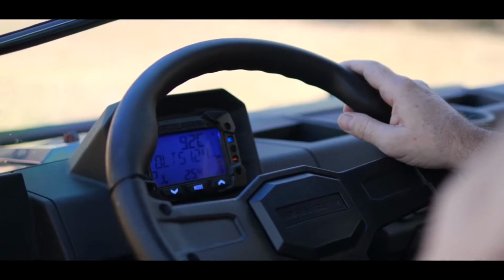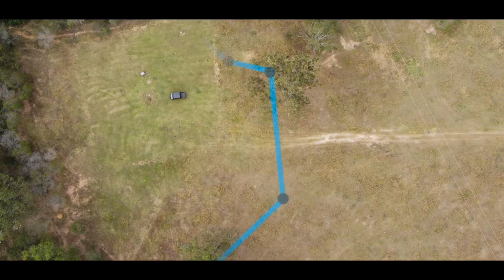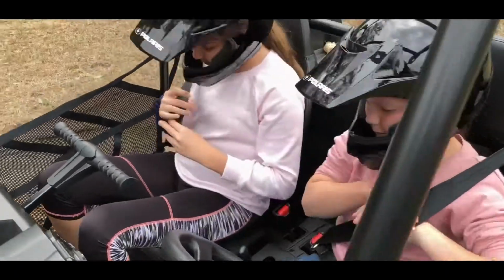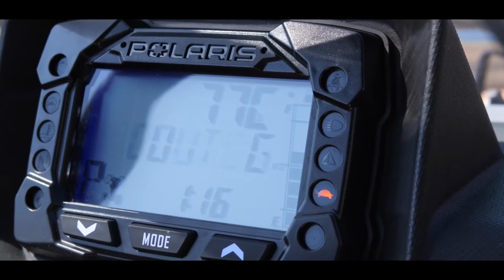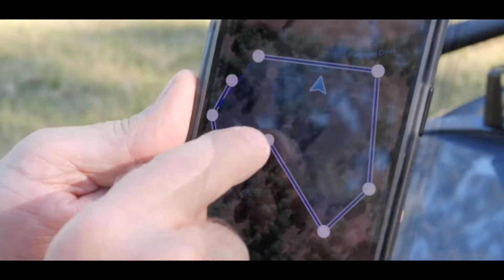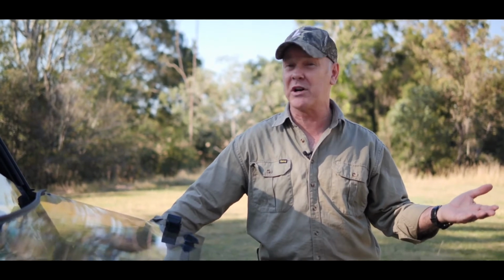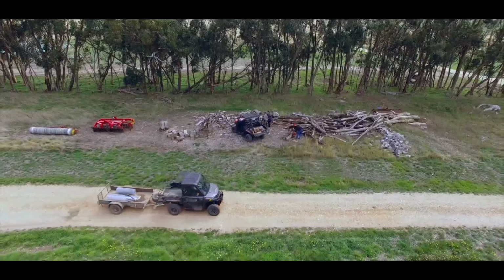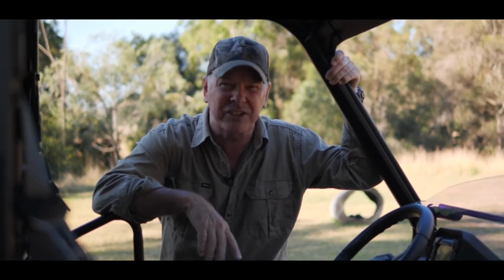Speed Control & Geofencing Technology Accessory Kit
With the Speed Control & Geofencing Accessory Kit, you can take control of the maximum speed of your Polaris RANGER* and set geofence boundaries to control the speed inside and outside specific areas, keeping your family and your staff safe.